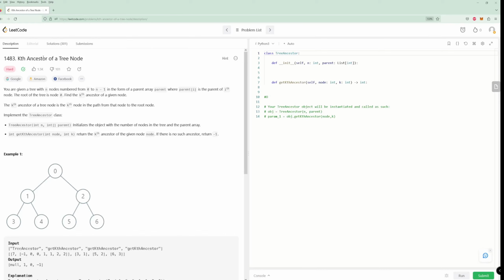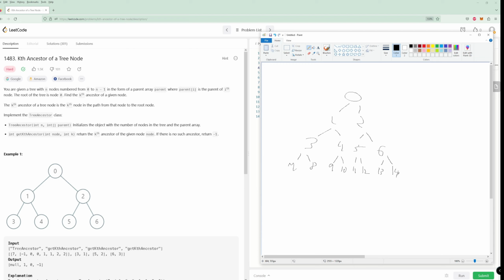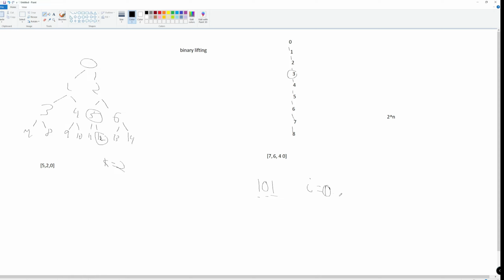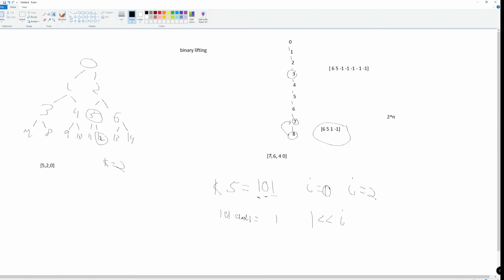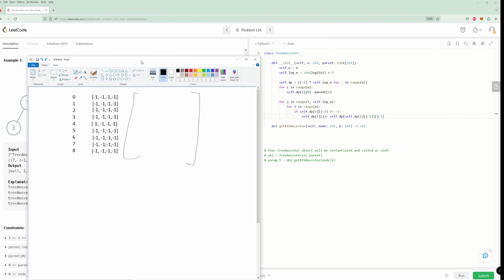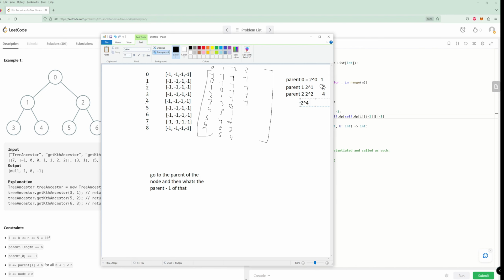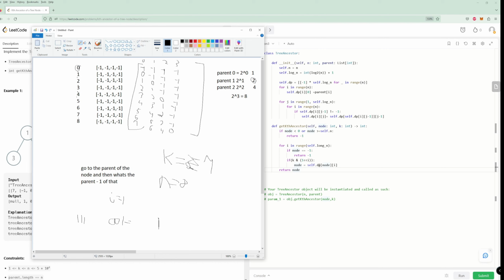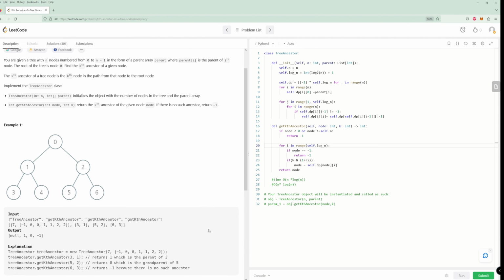Kth Ancestor of a Tree Node - LeetCode 1483 - Python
Solution, explanation, and time/space complexity for LeetCode 1483 in Python.